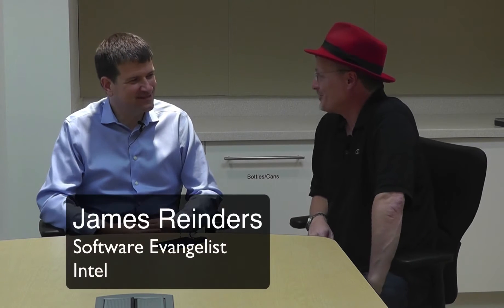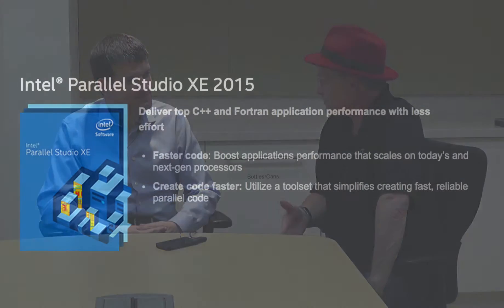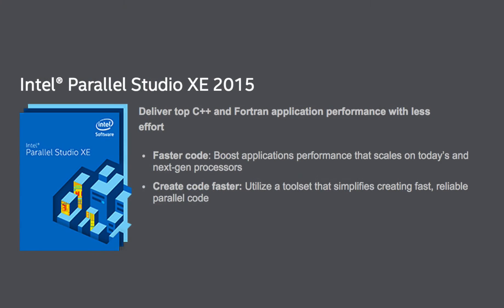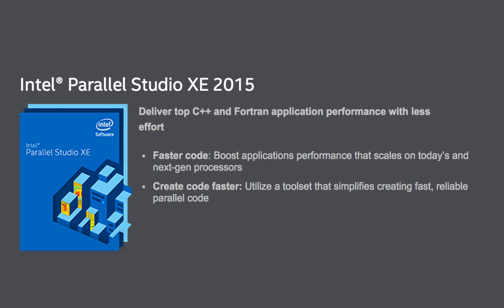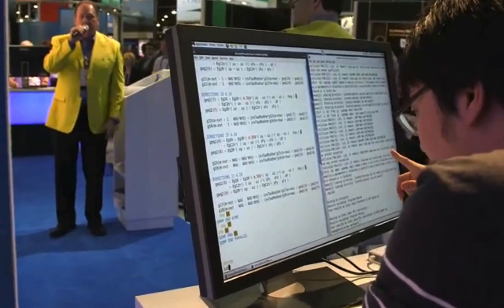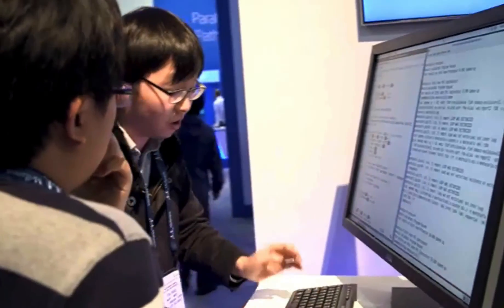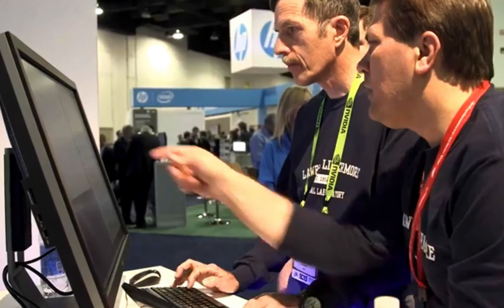Deliver Top C++ and Fortran application performance with Intel Parallel Studio XE 2015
In this video, James Reinders describes the powerful new features in Intel Parallel Studio XE 2015.

"Intel Parallel Studio XE 2015 tool suite simplifies the design, development, debug, and tuning of code that utilizes parallel processing to boost application performance. Get more application performance with less effort on compatible Intel® processors and coprocessors."